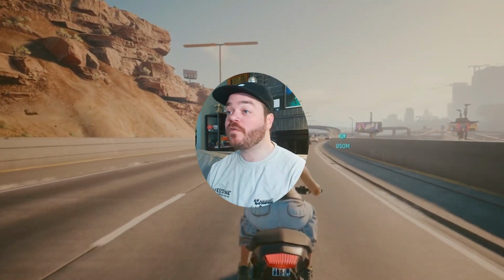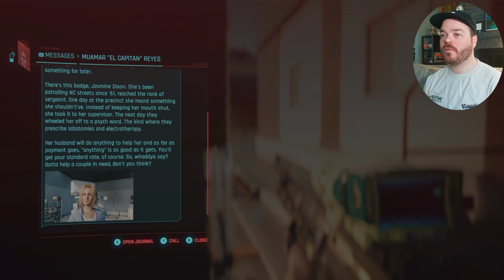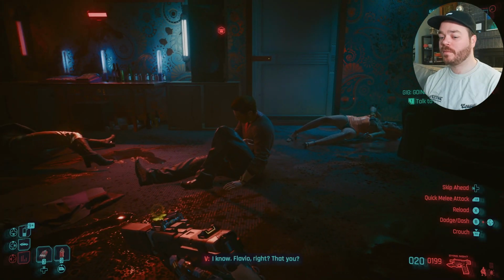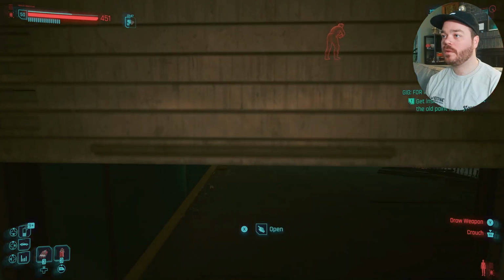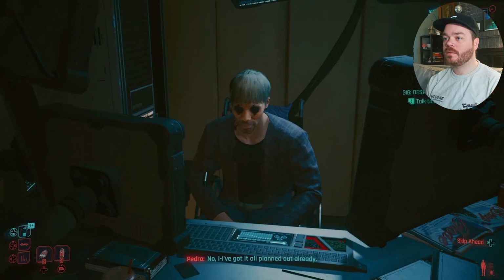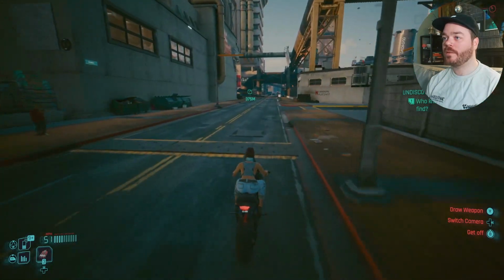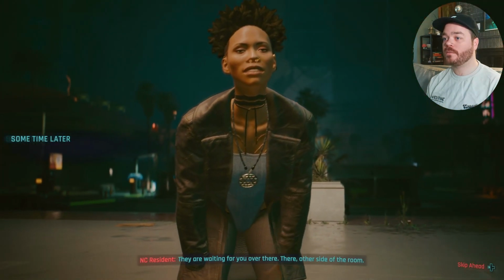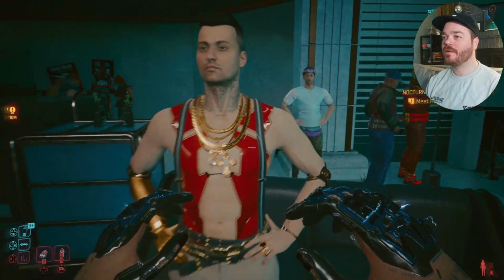How I Created My ELECTRIC ASSASSIN Build! |Cyberpunk 2077| FIRST PLAYTHROUGH Hard Difficulty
WELCOME TO NIGHT CITY! Thanks for joining me on my FIRST PLAYTHROUGH of Cyberpunk 2077! For this series, we are going to be working our way through all that Cyberpunk has to offer, including the new Phantom Liberty DLC.

In this SIXTEENTH episode we finally unlock Chain Lightning to further our progress on my Electric Assassin build, then we go test out everything on some gigs and crimes-in-progress.

Socials
Threads: @perma_trashed